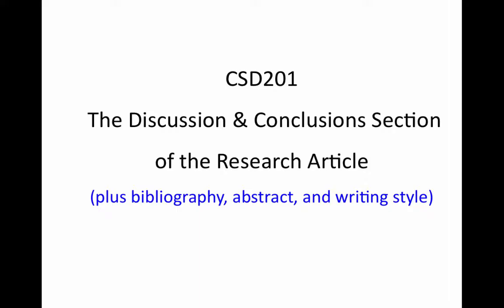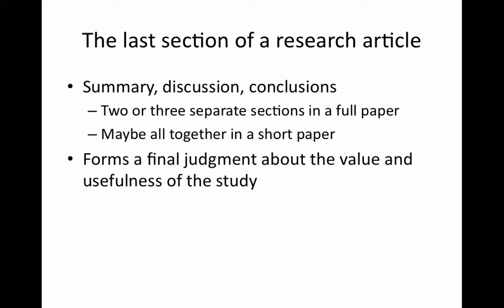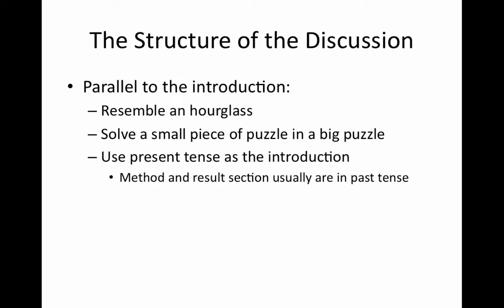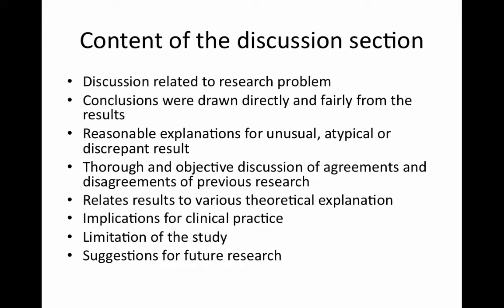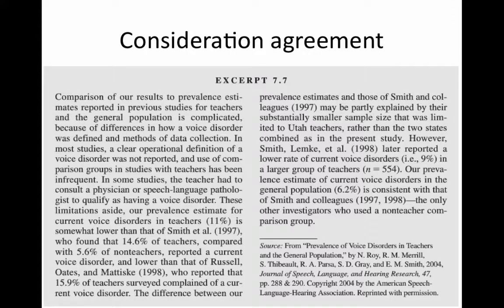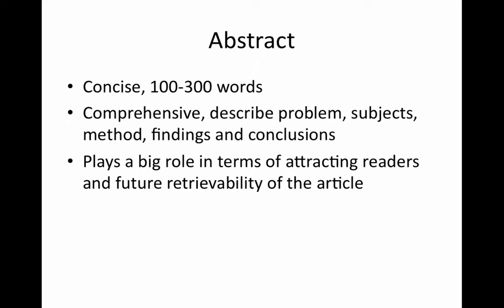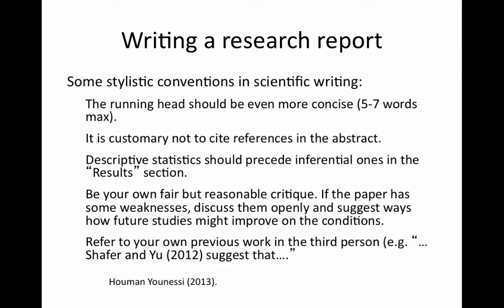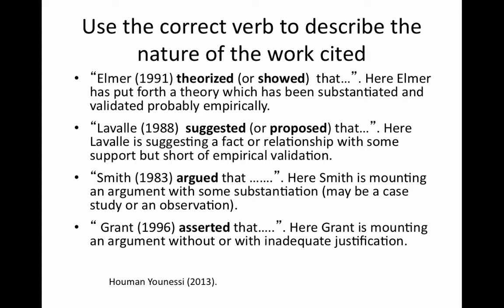RM Chapter 9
Table of Contents:

00:05 - The last section of a research article
00:22 - The Structure of the Discussion
00:40 - Content of the discussion section
01:12 - Consideration agreement
01:19 - Conclusion
01:29 - References
01:51 - Abstract
02:14 - Writing a research report
03:08 - Use the correct verb to describe the nature of the work cited